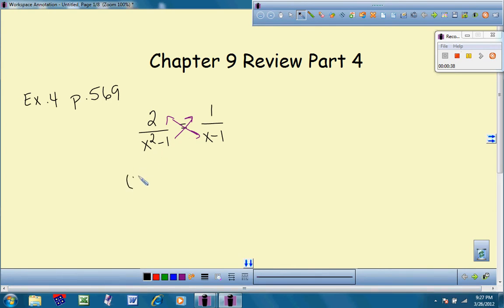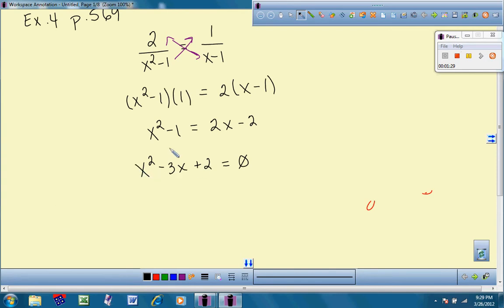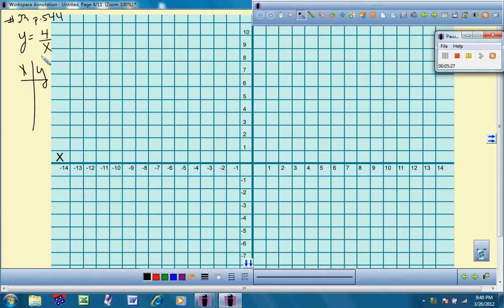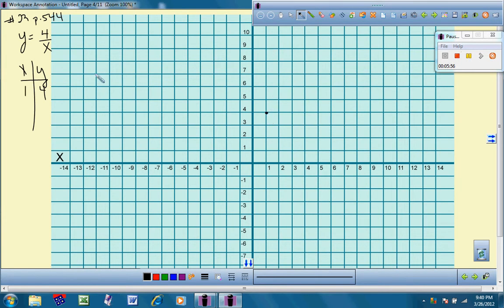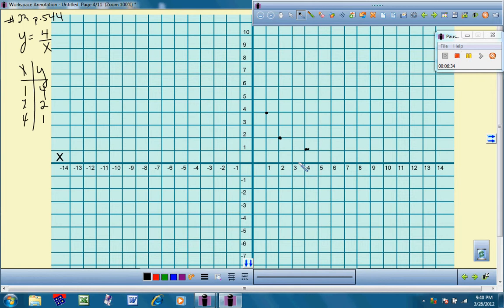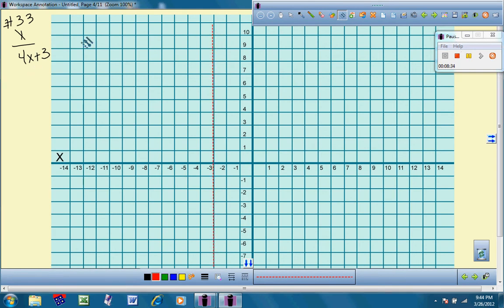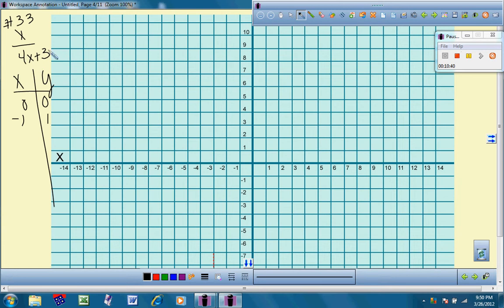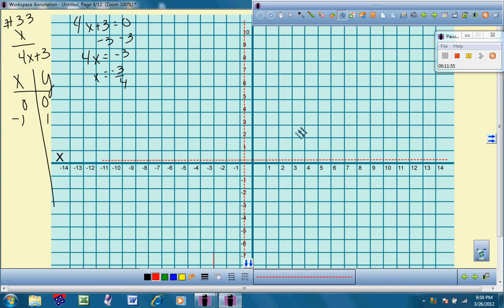CHAPTER 9 REVIEW PART 4